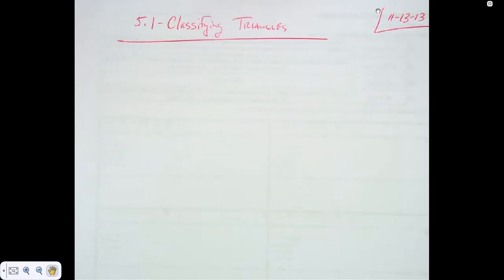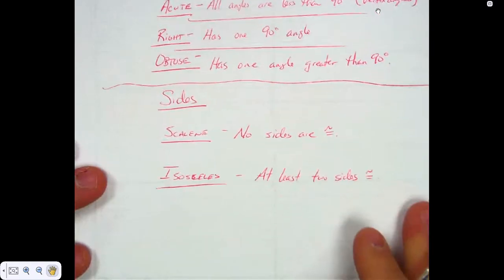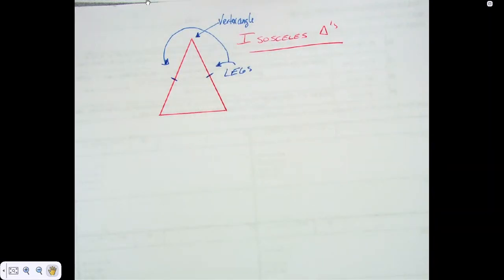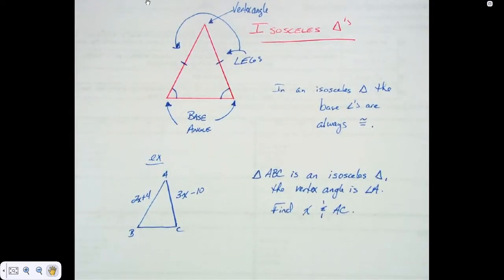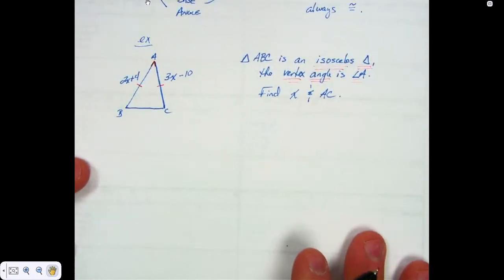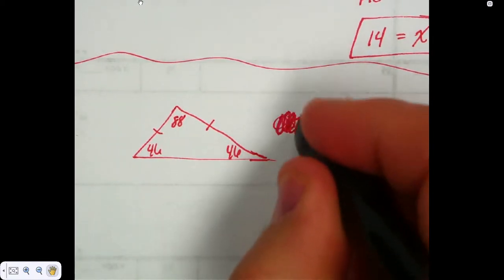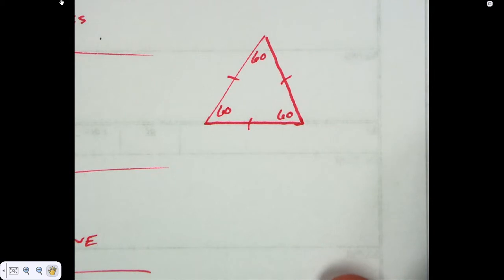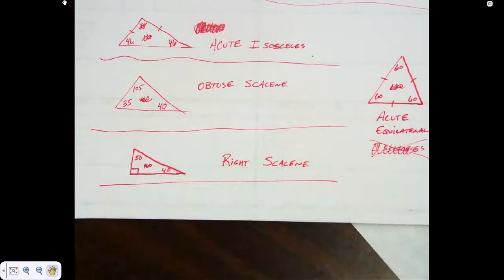11 13 13 IG 5 1